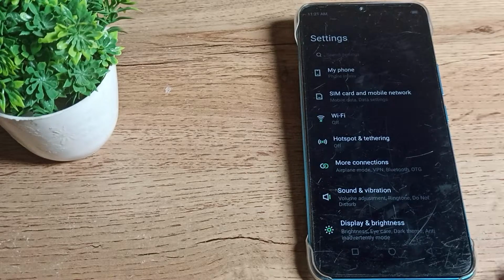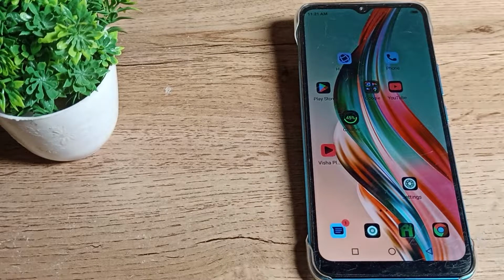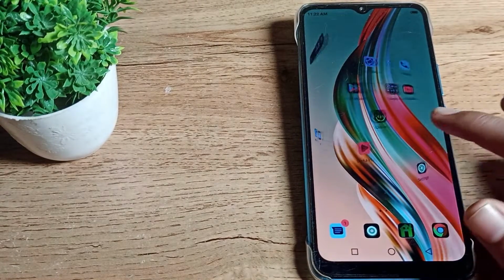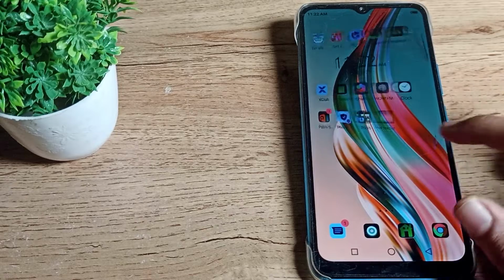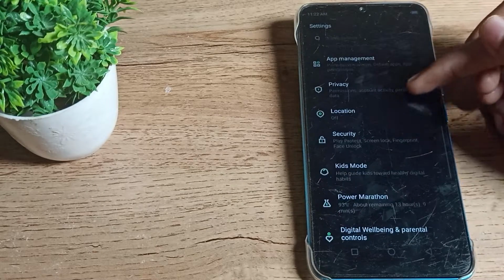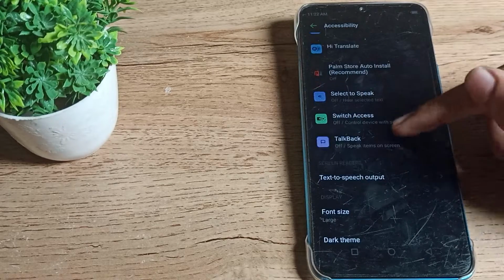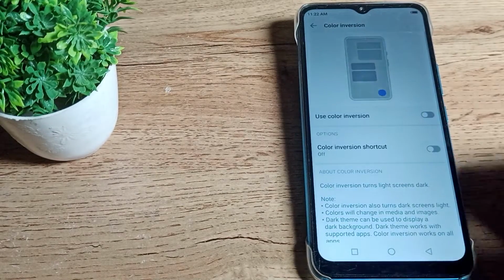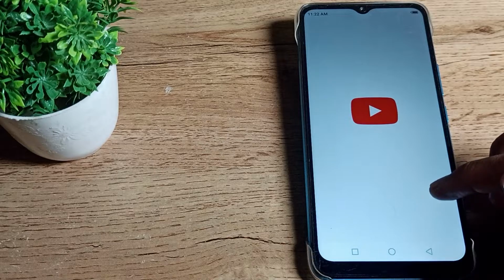Colour inversion Mode infinix smart 6 HD phone, how to disable colour inversion